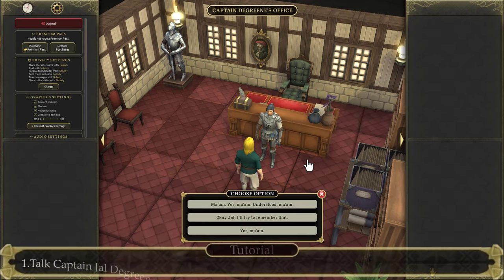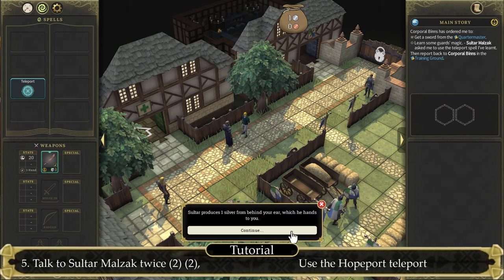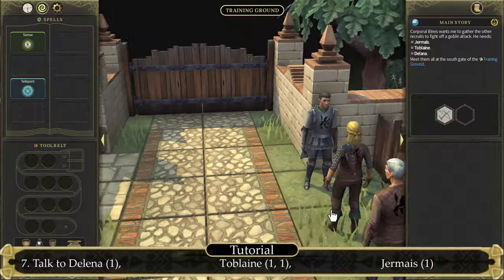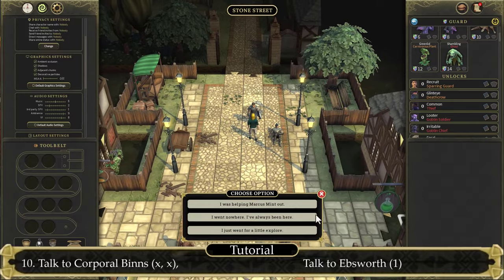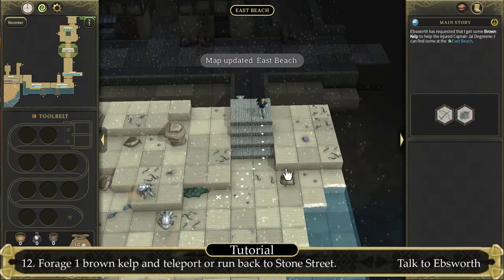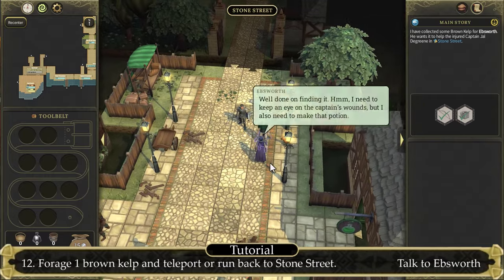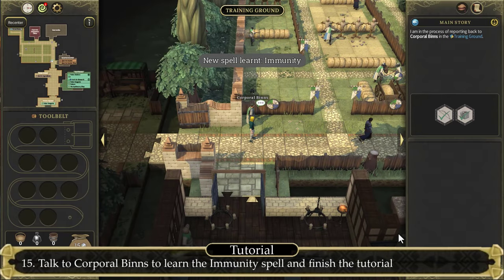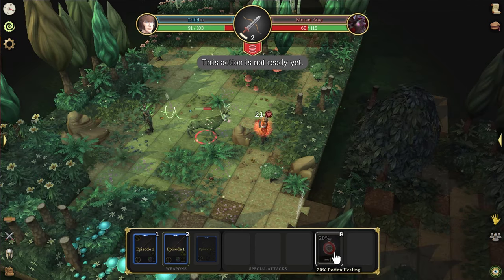Brighter Shores' tutorial tutorial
A guide how to do a game tutorial rofl